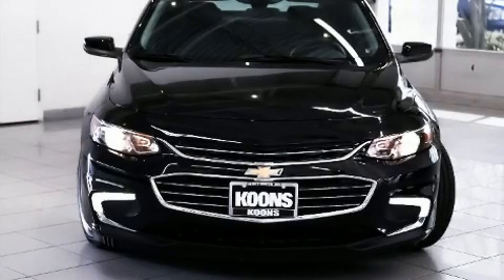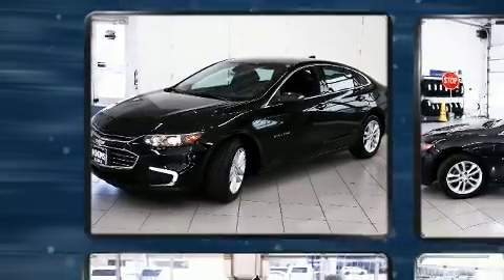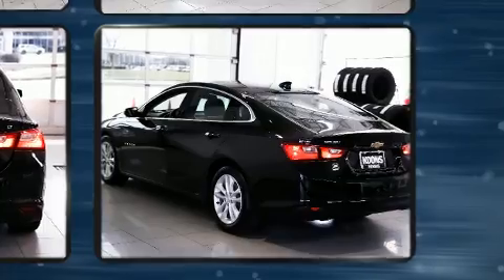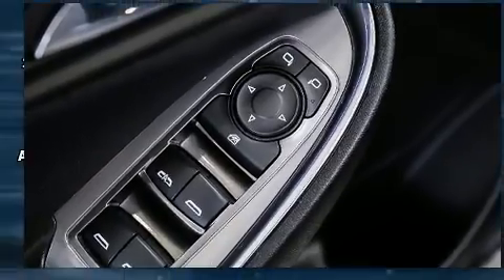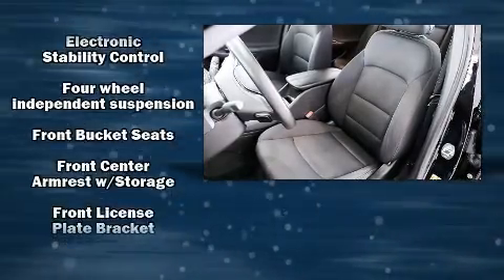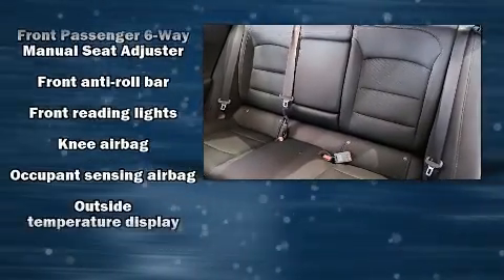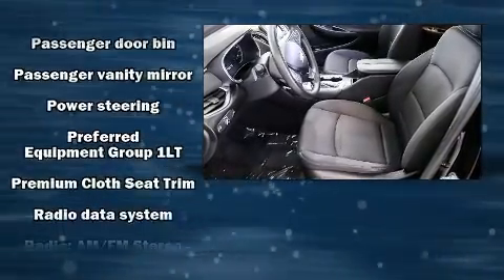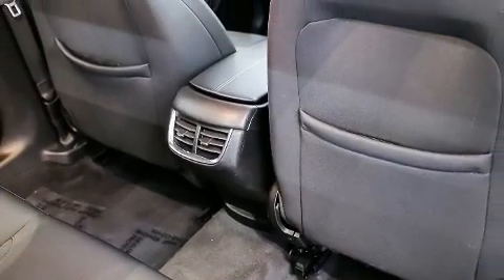2016 Chevrolet Malibu LT in White Marsh, MD 21162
The 2016 Chevrolet Malibu. With fewer than 35,000 miles on the odometer, this 4 door sedan prioritizes comfort, safety and convenience. Performance and efficiency are both prioritized thanks to the efficient 4 cylinder engine, and for added security, dynamic Stability Control supplements the drivetrain. Both high fuel economy and flexible performance are assured by the 6 speed automatic transmission. Chevrolet paid particular attention to efficiency and practicality with the following features: front and rear reading lights, 1-touch window functionality, an outside temperature display, telescoping steering wheel, remote keyless entry, an overhead console, and cruise control. Safety equipment has been integrated throughout, including: dual front impact airbags, front and rear side impact airbags, traction control, brake assist, ignition disabling, onStar, and 4 wheel disc brakes with ABS. This car was designed with safety in mind, allowing you to drive with even greater assurance. We pride ourselves in consistently exceeding our customer's expectations. Stop by our dealership or give us a call for more information.